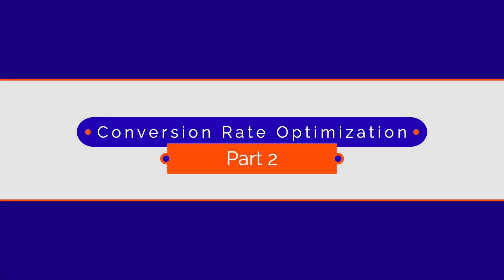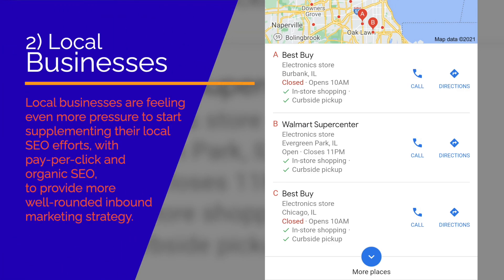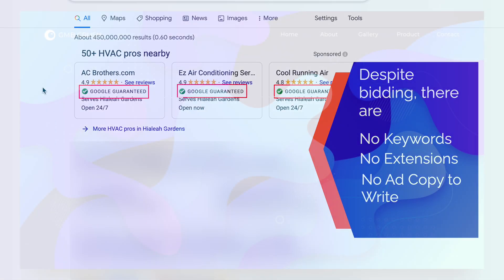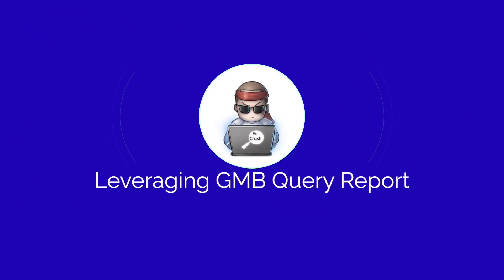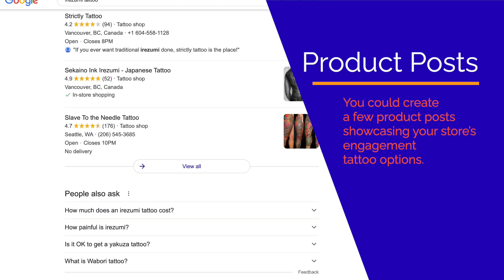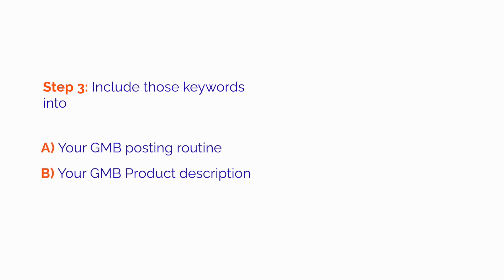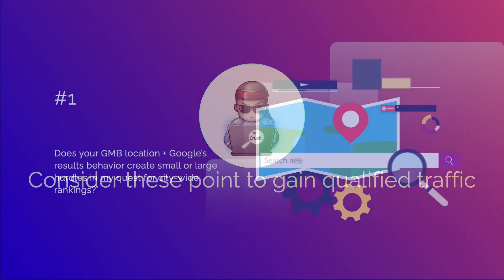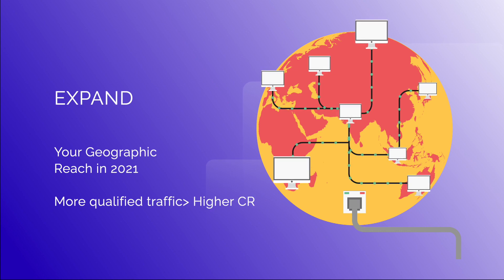Local SEO - Google My Business Conversion Rate Optimization Part 2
What We Talk About:
00:06 Google 2 -pack or Google 4-pack
00:39 Google LSA in Map Pack
01:05 GMB search Insights
01:22 Leveraging GMB Query Report
02:05 Gain More GMB Post Impressions
02:39 Gain Qualified Traffic ( Points of Consideration )

The GMB Crush Chrome extension, cleverly allows you to gain important insight into:

👉Your Competitors' title
👉Your Competitors' Main and Additional Categories
👉Your Competitors' Total Post Count
👉Your Competitors' Publishing Frequency

👉The level of the competition on Google Maps #1
👉How other GMB listings are performing
👉The main category trends
👉Who is paying for ads
👉Potential GMB Clients

As GMB Crush grows and evolves into a must-have free Chrome extension, we are working hard to turn it into a competitive tool that provides legitimate value to agencies and business owners alike.